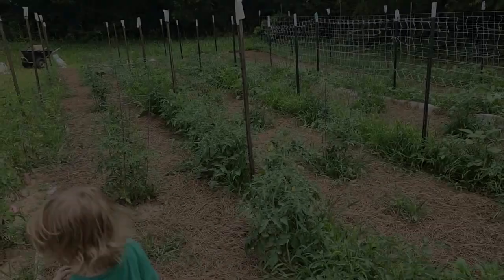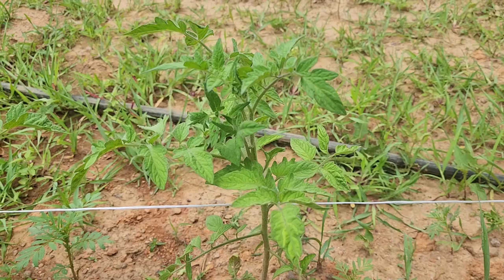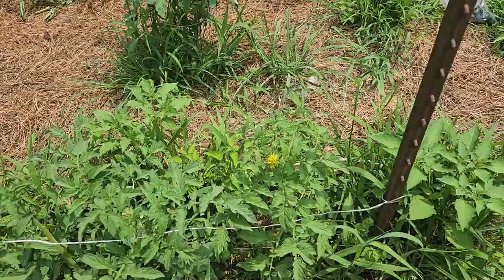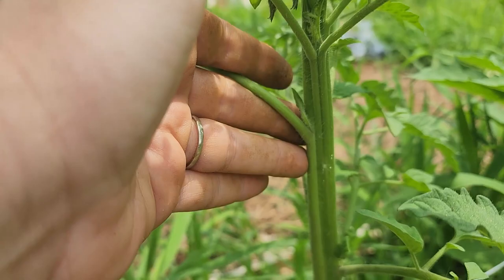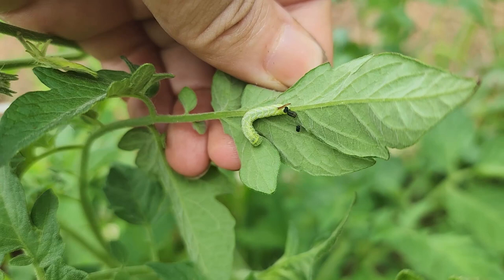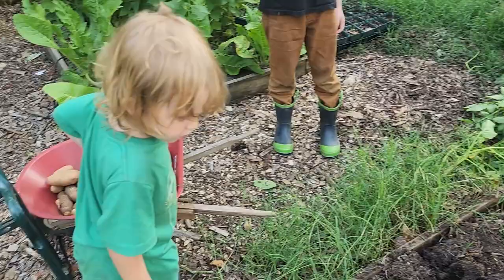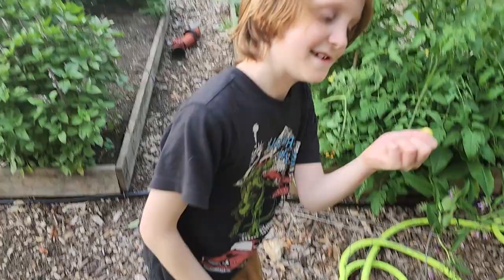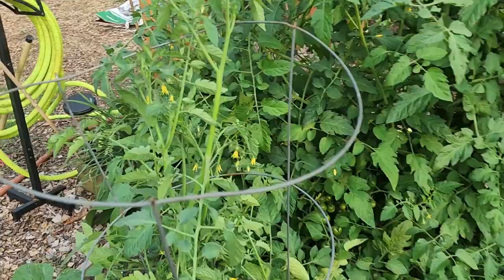The 1/3 RULE and 5 more Great Tomato Tips!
suckers, 1/3 Rule, fasciated, fused bloom, fasciation, mutation, cat faced, ugly tomatoes, tomato hornworm, ground cherries, potato harvest, anise hyssop agastache, peppers, pollinators, bees, tomato tying, tomato vines
tomato tips

Wholesome Roots: Live in a small town in Georgia on a homestead. We aim to be self-sustainable with an organic/permaculture approach and share our passions with others. I seek to teach and inspire others to raise thier own food.

"wholesome roots goats" farming nubian "goat farm" "dairy goats" homestead farm homesteading homesteaders goats chickens ducks turkey poultry cheese "chicken tractors" "backyard Chickens" sustainable permaculture organic gardening garden "pasture raised" "rotational grazing" biodynamic "small farm" vlog vlogging homesteadvlog DIY "How to" "roots" "wholesome roots" georgia